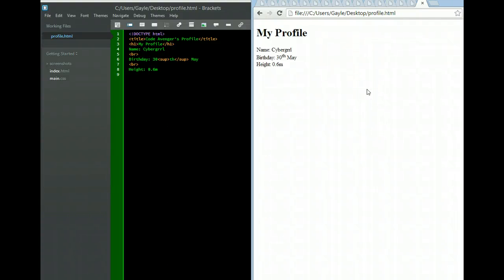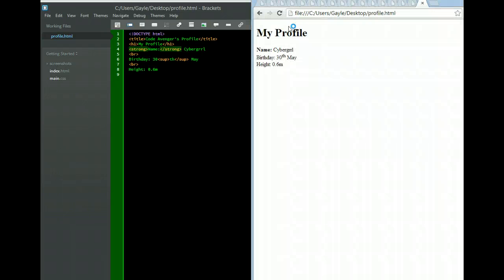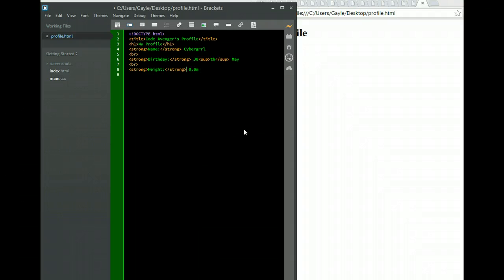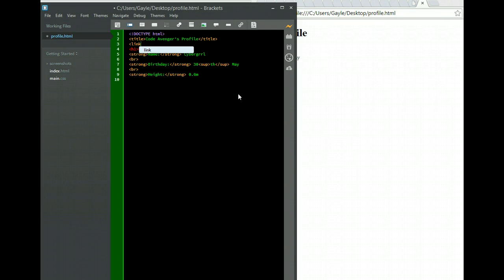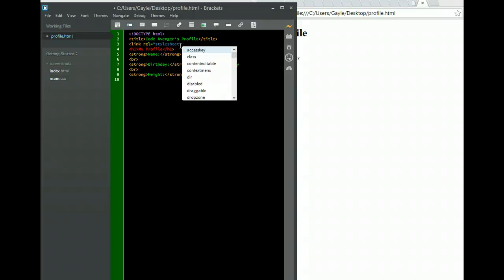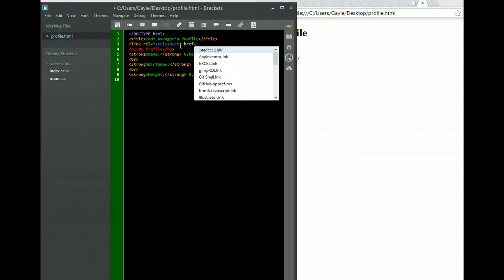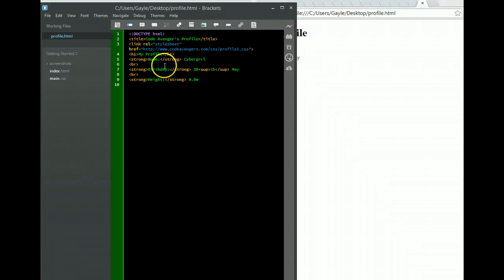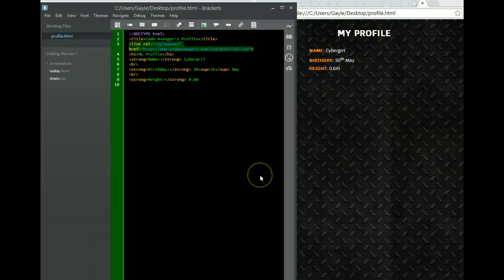Lesson #3 Linking to an External Stylesheet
This video demonstrates the strong tag and linking to an external stylesheet.